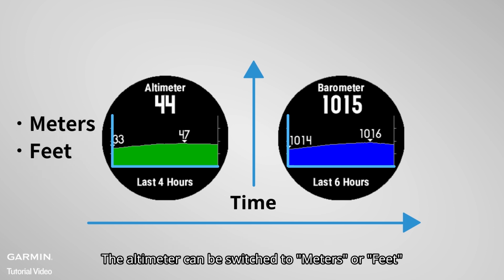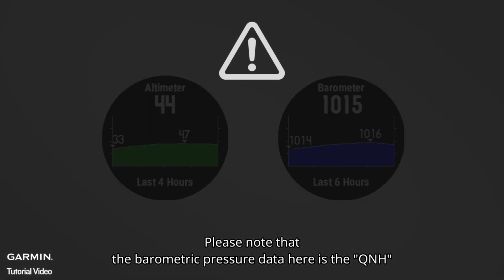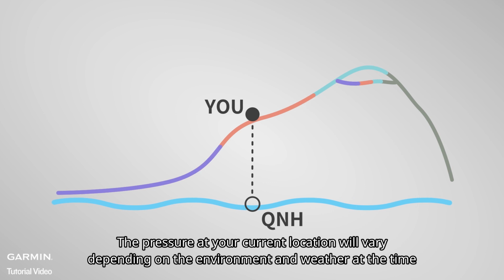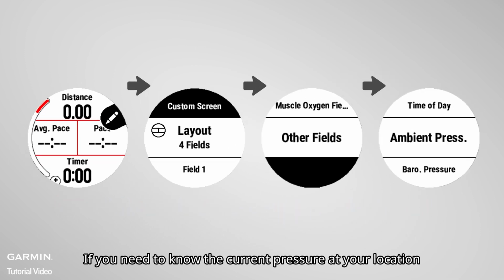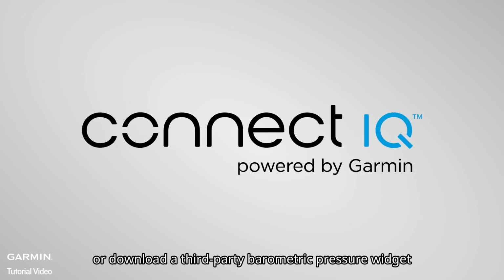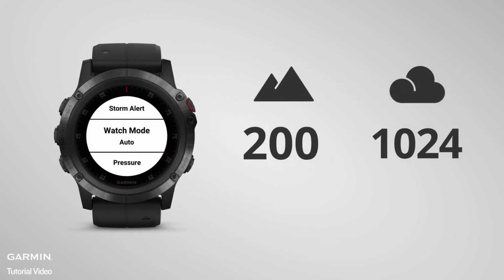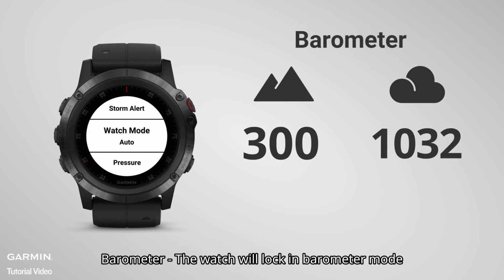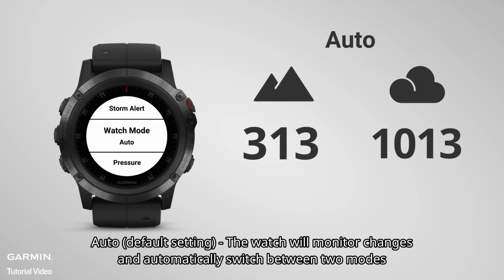Tutorial – Widget: Barometer & Altimeter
Garmin outdoor watches are equipped with a barometric sensor so you can check your altitude and current barometric pressure at any time by using the widgets on your watch.
Today we are going to show you a brief introduction to the altimeter and barometer widgets on Garmin watches.